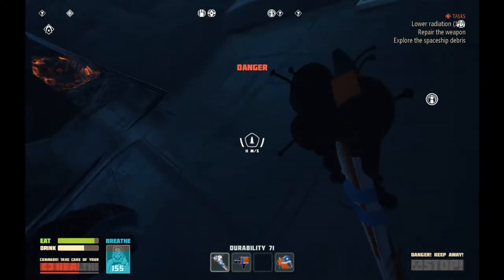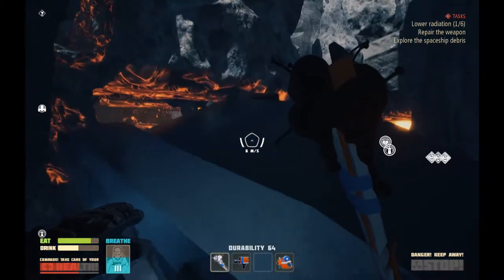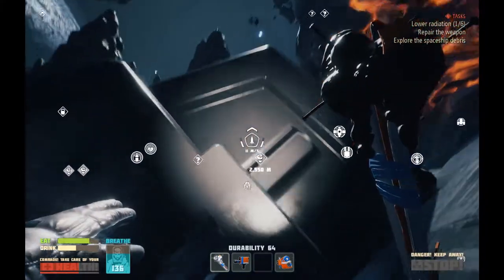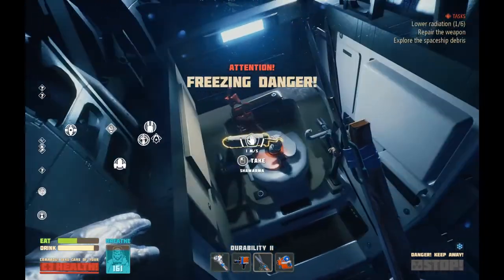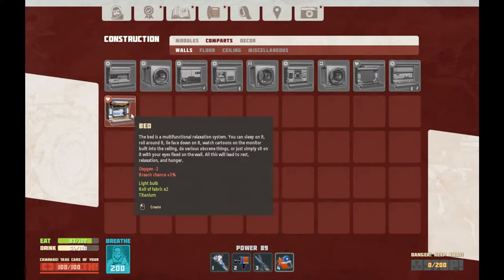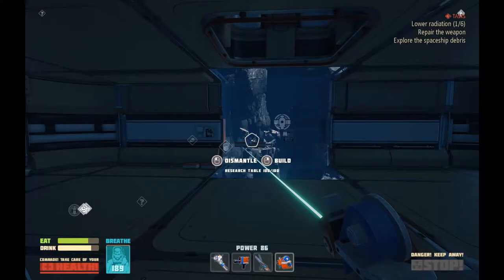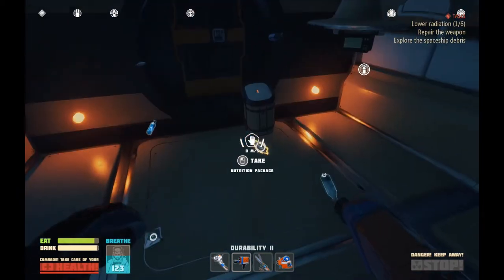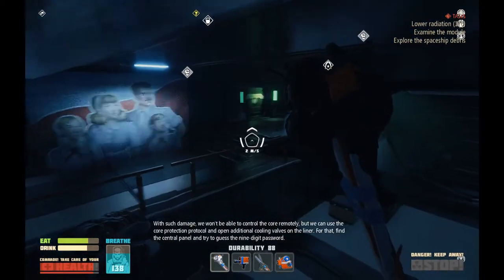Breathedge Episode 9: Mr. Safety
So Safe.